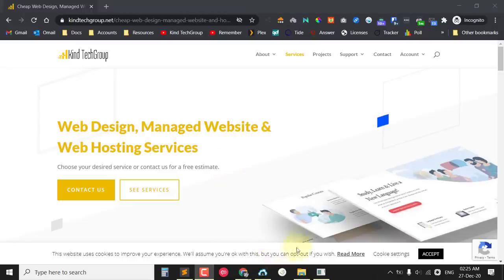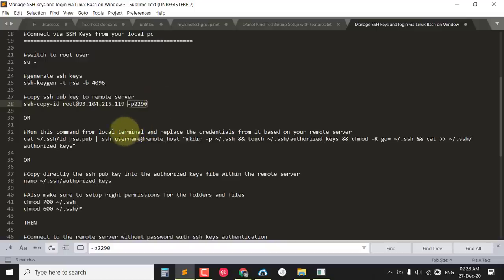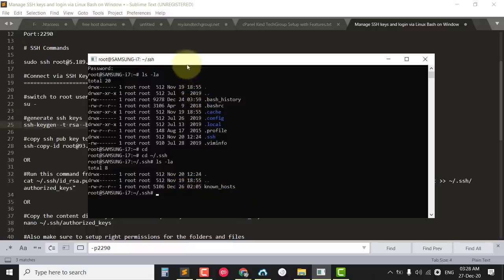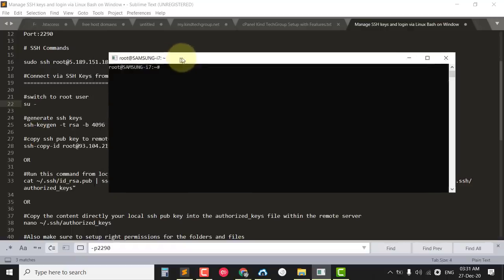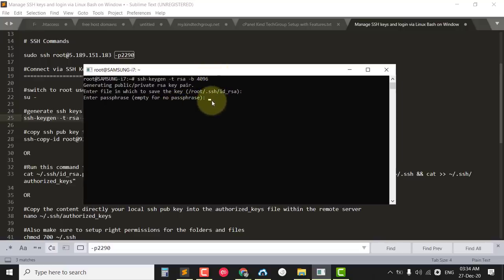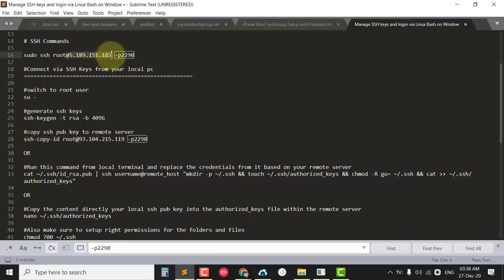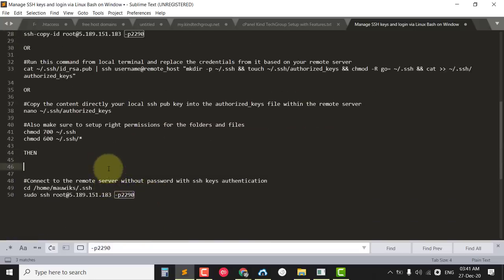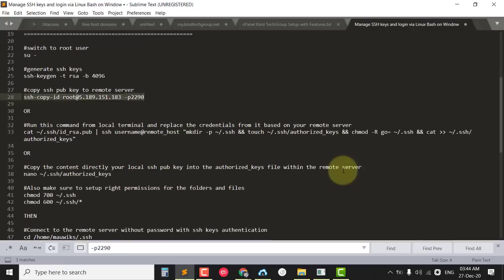SSH Client Tutorials - Part 3 | How to SSH Without a Password (EASY WAY)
This video is about SSH Client Tutorials - Part 3 | How to SSH Without a Password (EASY WAY), inspired by Corey Schafer on his Linux/Mac Tutorial: SSH Key-Based Authentication - How to SSH Without a Password Youtube video

SSH Client Tutorials - Part 4 | How to Copy Your Public Key to Remote Server via SSH (Mac/Linux OS)

If you want to learn more, you can check our playlist for SSH Client Tutorials on this

This video series is about SSH Client Tutorials such as Windows Subsystem or Windows Terminal, Linux Bash on Windows, Windows Subsystem for Linux, Linux Terminal, Mas Terminal and so on like how to do basic commands and installation of the easy or popular SSH Clients we recommend you use.

Hope you enjoy and learn from this video which is made to genuinely help you manage and grow your business on your own very soon.